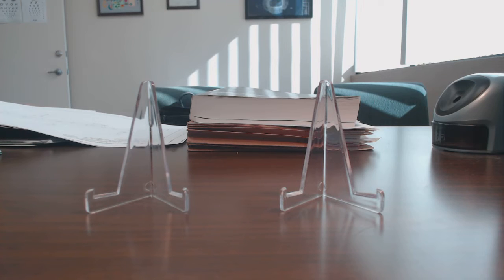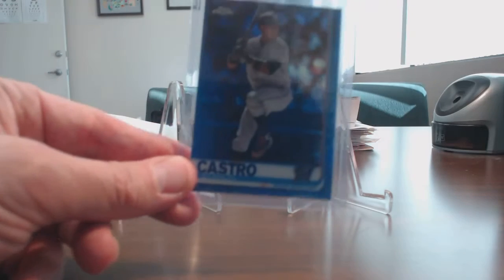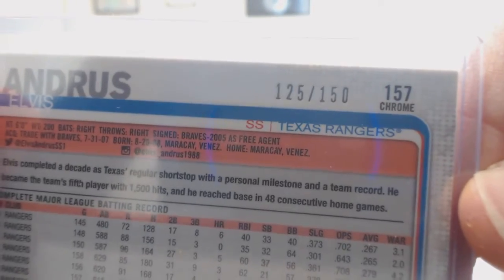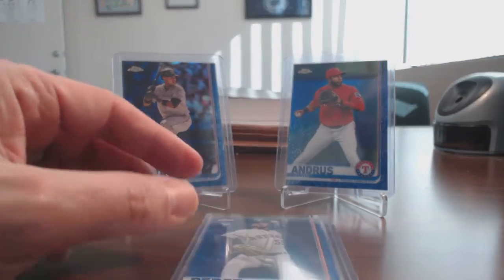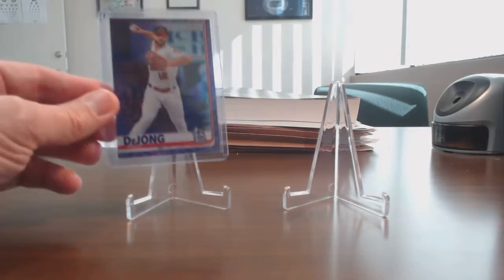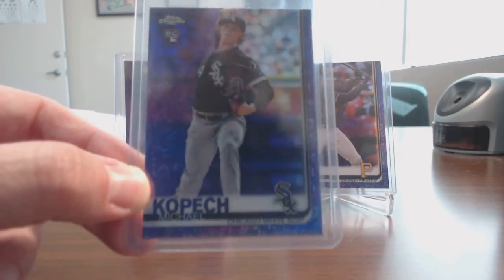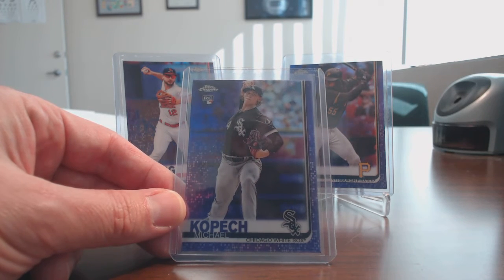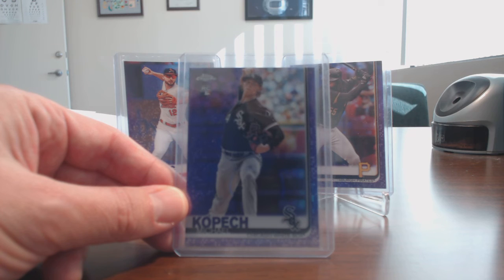1st Mailday of 2020! YT HOF Reminder!